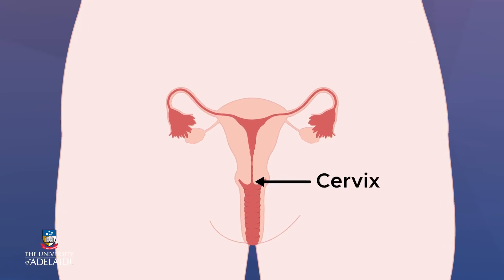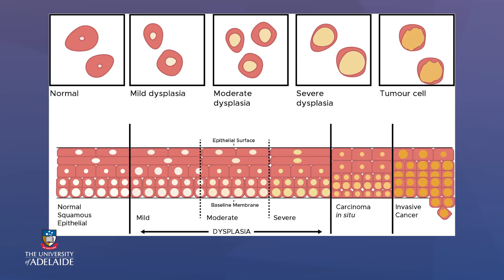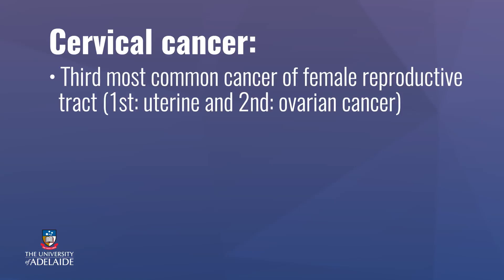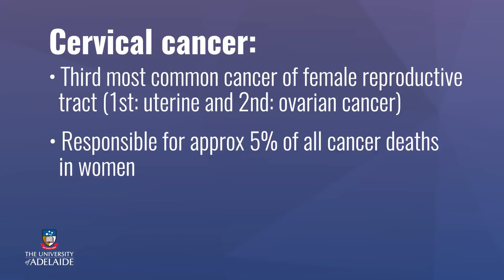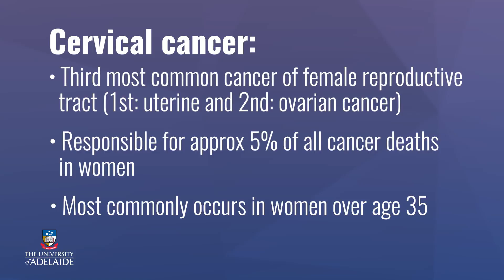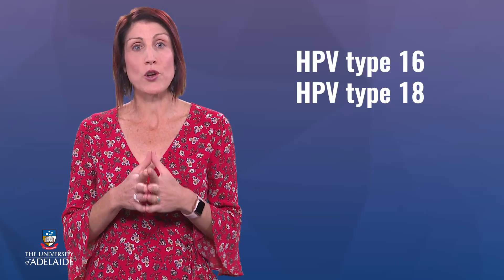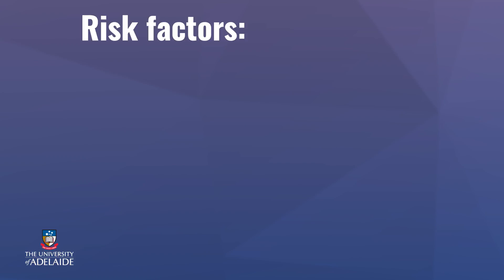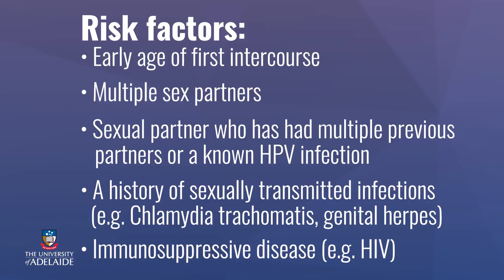HumReproX: HPV and cervical cancer